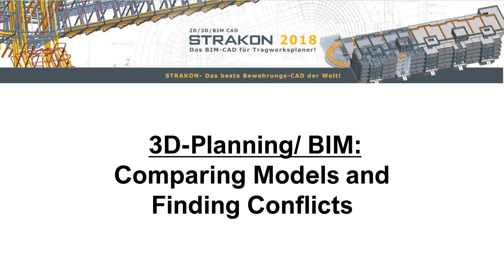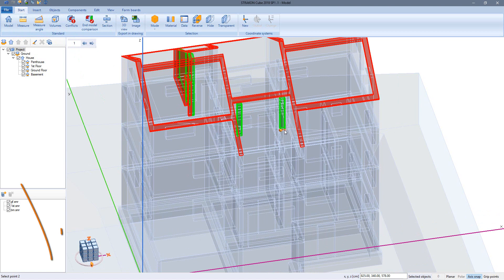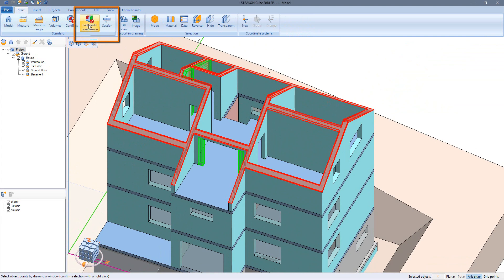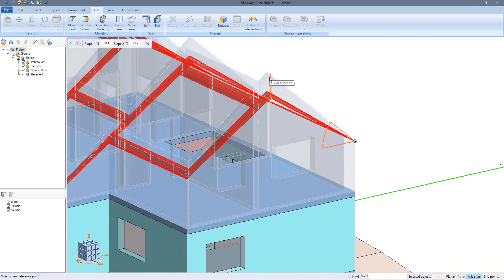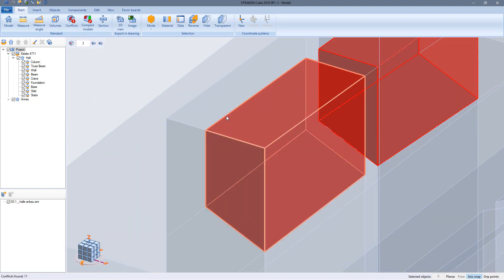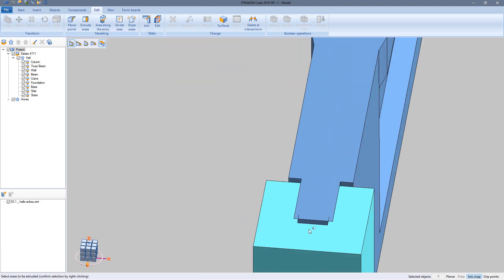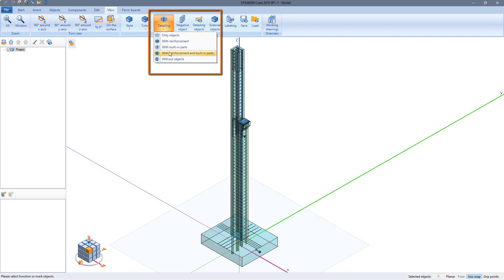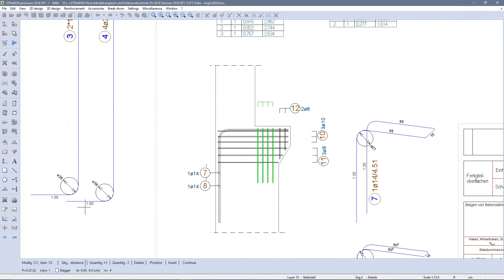STRAKON 2018 - Model Check and 3D Collision Control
Today it is standard to send models via IFC. Draftsmen who then have the task of determining what has changed are excellent supported by STRAKON through the model check. Furthermore, especially in precast construction an automatic conflict control is the guarantor to avoid expensive mistakes. Reinforcement and inserts can also be checked for conflicts with STRAKON.